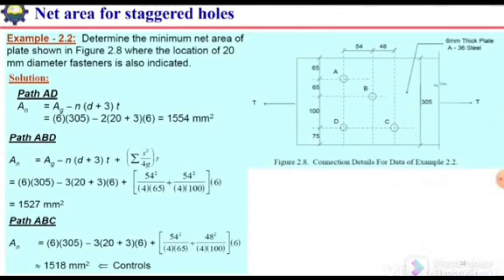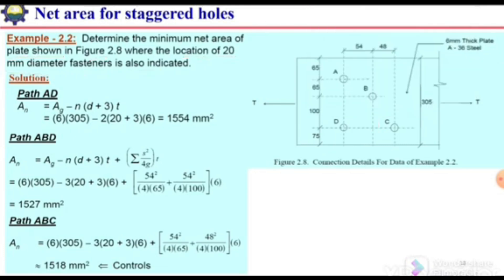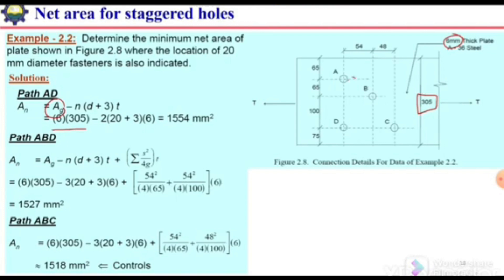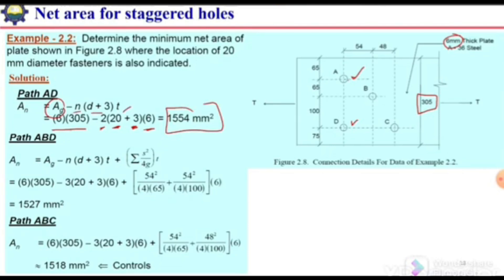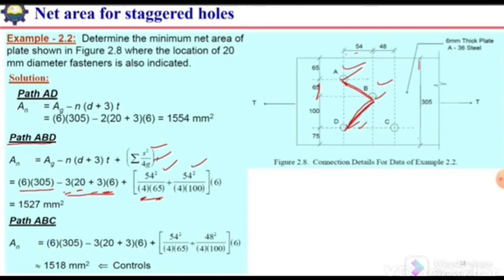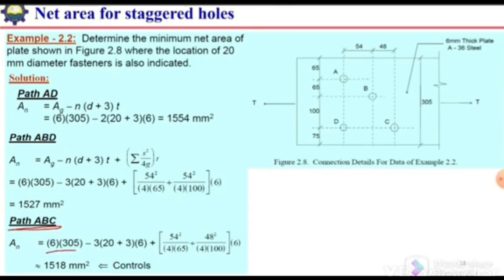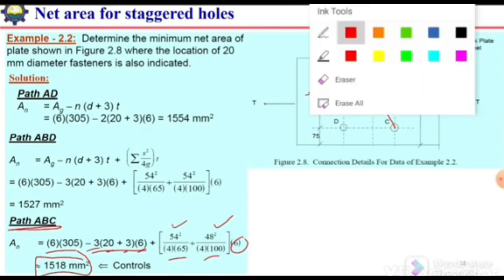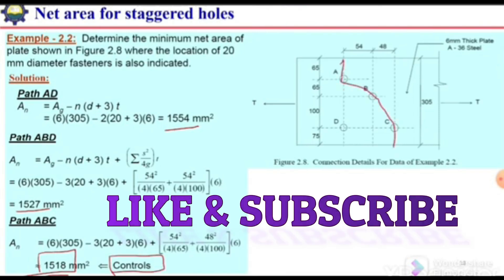2.solved example of Net area in steel tension member| Net area in design of steel structure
Net area in steel tension member example and calculations || how to calculate net area of tension member step by step procedure
Welcome to our video on net area in tension members! In this video, we'll work through a detailed solved example of calculating the net area of a steel tension member.

Problem Statement:
determine the minimum net area of plate

Video Content:

- Step-by-step calculation of gross area (Ag)
- Calculation of area of the hole (Ah)
- Calculation of net area (An) using the formula An = Ag - Ah
- Discussion on the importance of net area in tension member design
- Visual illustrations and diagrams to aid understanding

Solved Example -1 is mentioned in below the link👇👇